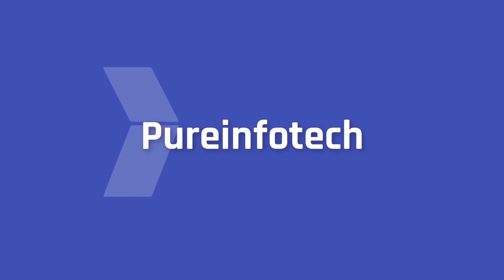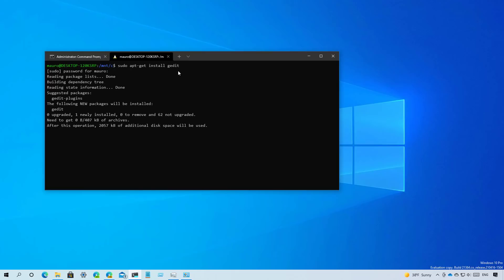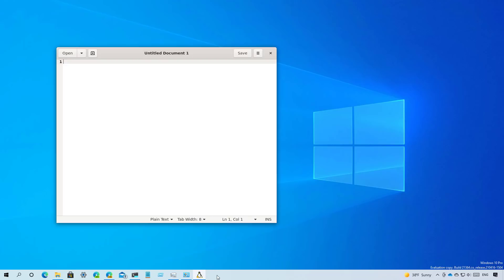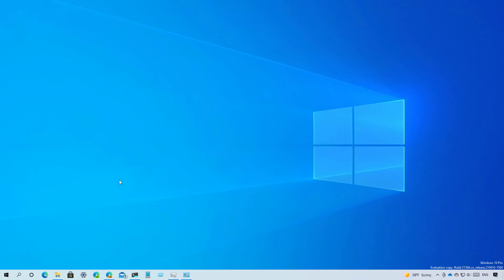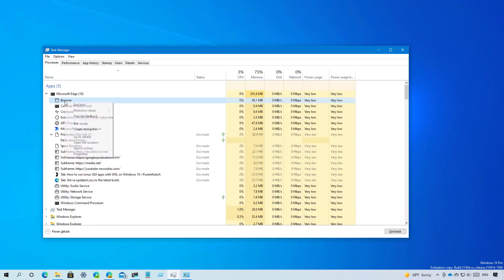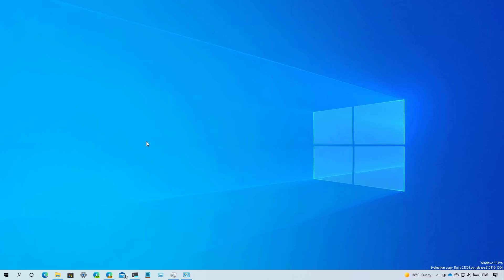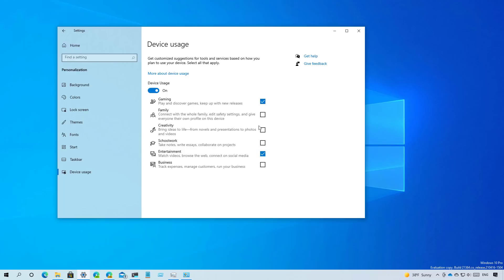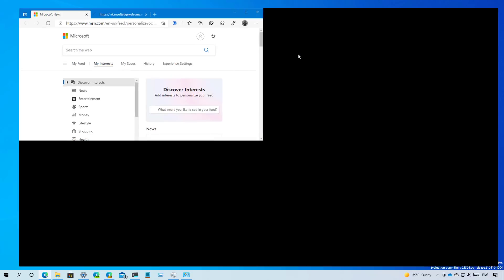Windows 10 build 21364: Linux GUI apps, Task Manager Eco mode, more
Windows 10 build 21364 hands-on with Linux GUI apps with WSL 2, Task Manager Eco mode, and Edge process classifications. In addition, we looked into the steps to install Linux GUI apps on Windows 10 using Ubuntu 20.04. How to enable or disable Eco mode per application. And we highlight the Device Usage settings and new changes for the "news and interests" widget, including the steps to disable open on hover. More details ➤

00:00 Intro
00:26 Linux GUI apps
03:45 Edge on Task Manager
04:23 Eco mode on Task Manager
06:12 Device Usage settings
07:54 News and interests
08:53 Closing